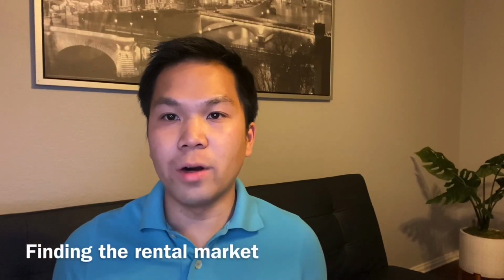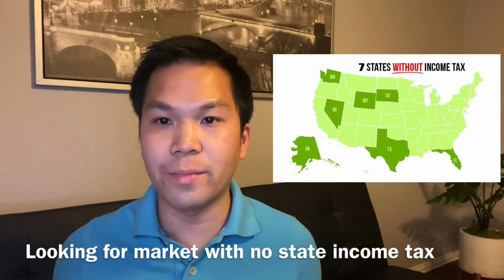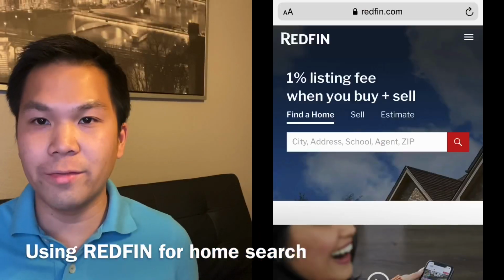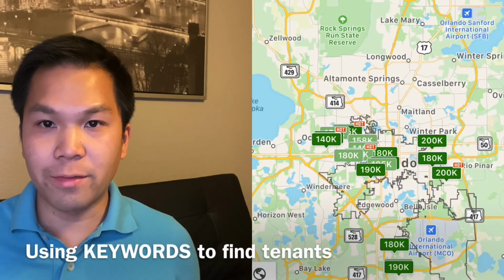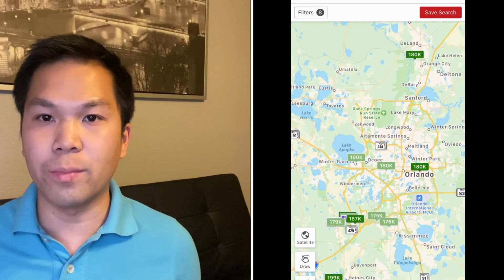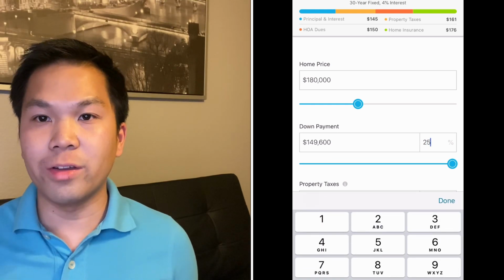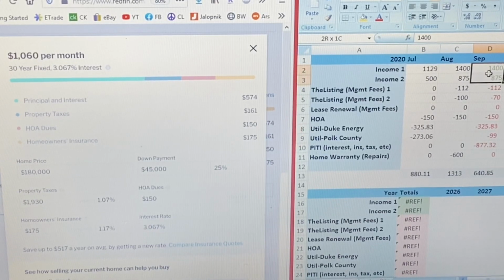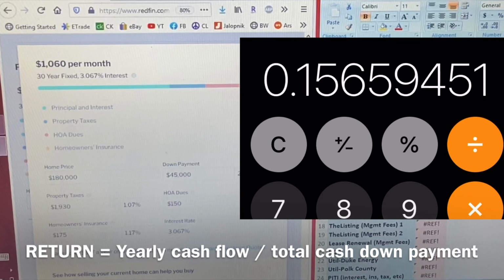How I FOUND My Rental Home Out-of-State (Pt 1: Real Estate Investment)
This is Part 1 of my series that covers buying a home out of state from end-to-end. I show you my investment expectations, RE search process, tools used, and ROI analysis. I plan to post Pt 2 next week, where I will discuss organizing the real estate team (realtor, property manager).

Background: I bought a townhouse in Florida in July 2020, which increases my passive income by $27,300 a year. This purchase allows me to pay for my dream car and some regular expenses. If you're interested in investing and building up your side income, this video is for you!

Contents:
0:00 Intro
0:35 Investment Expectations
1:14 Finding a Rental Market
2:07 Why I Chose Florida
2:25 REDFIN home search
3:08 Properties with Tenants
3:50 Reviewing a Property
4:35 Calculating "cash-on-cash" return
5:38 Other Considerations (Trulia, Flood Factor)
6:11 Closing

1. 18" Ring Light
2. Mini Tripod